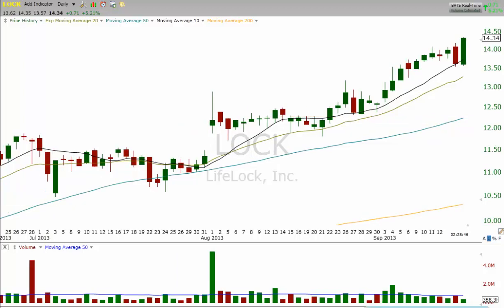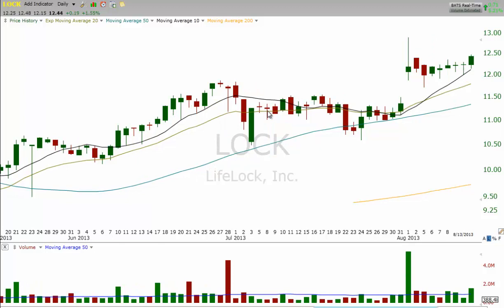How We Bought A Pullback In $LOCK For A 15% Gain (So Far) - Video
Please share and comment if you liked this video.

After breaking out from a bullish cup and handle pattern last month, we bought shares of LifeLock ($LOCK) for swing trade entry when it pulled back to near-term support of its 10-day moving average. Since then, the stock has gained 15% and the trade is still open.

In this educational stock trading strategy video, we walk you step-by-step through the trade setup so that you can learn the key elements to buying a pullback of a strongly uptrending stock.